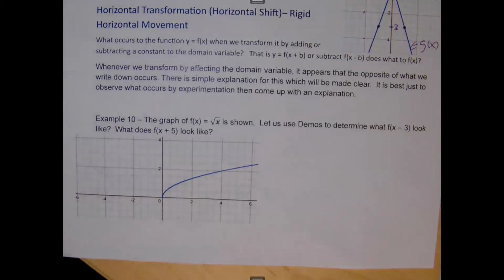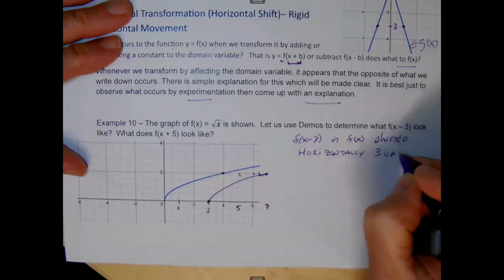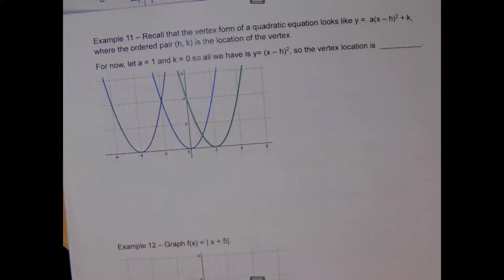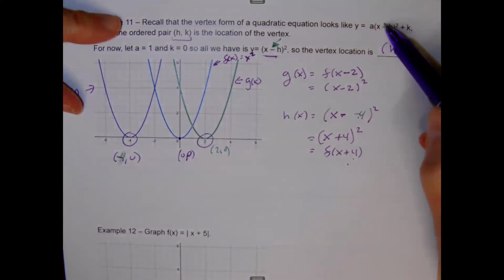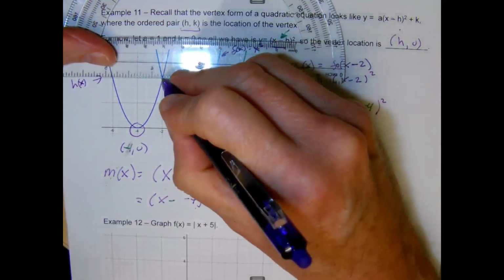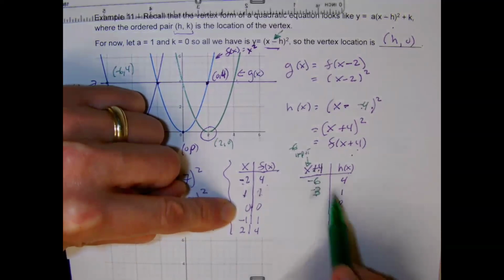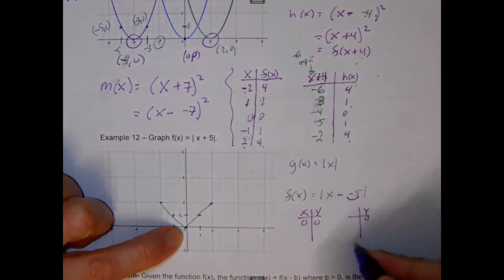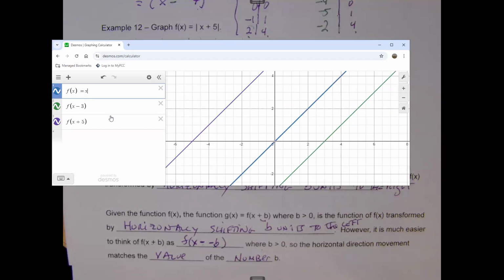Transformations: Horizontal Shifts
How to determine if you are looking at a horizontal shift situation.  Graph given an equation that has been transformed by horizontal shifting.
Given a transformation of a basic (parent) function in graph form, write the equation representing it.